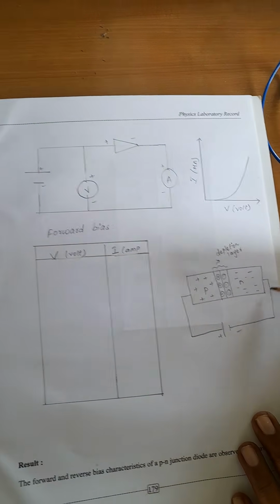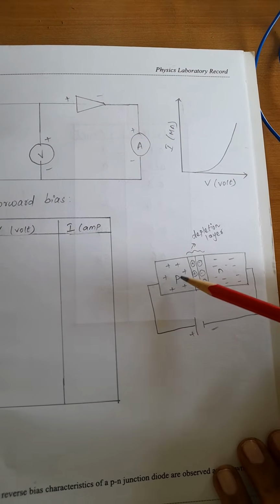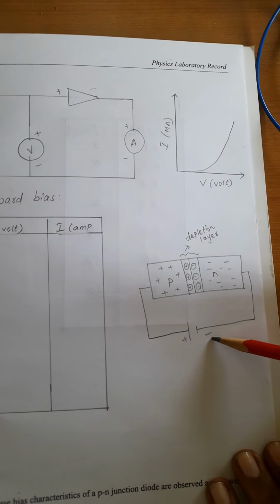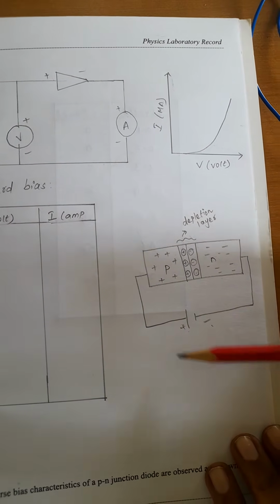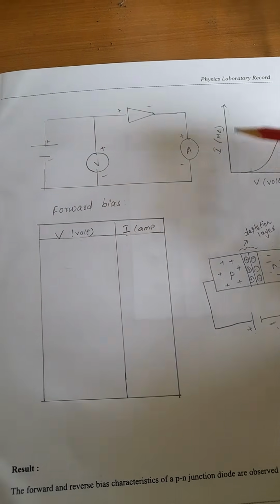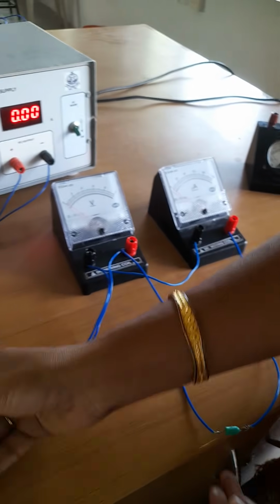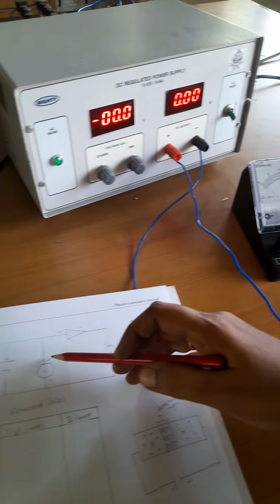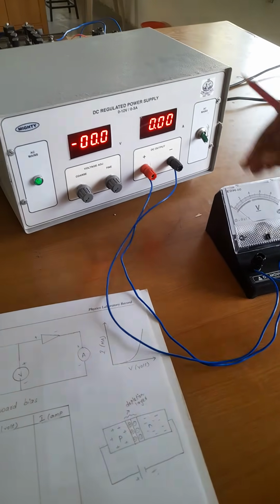I-V characteristics of PN junction diode experiment